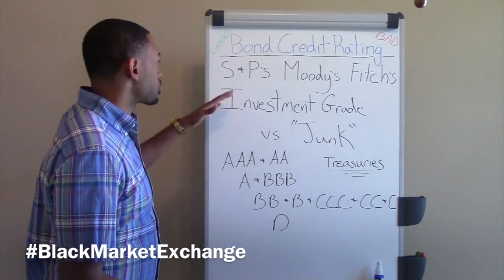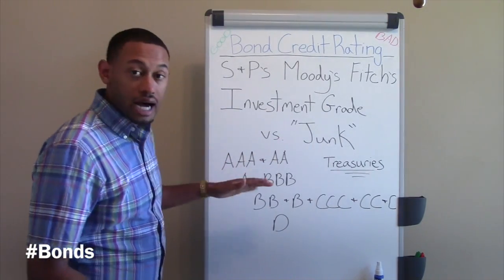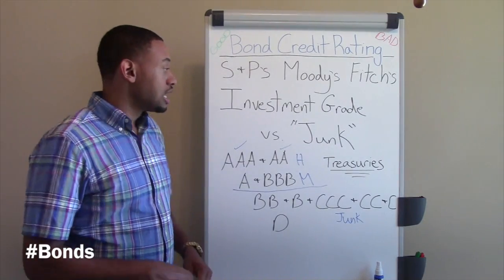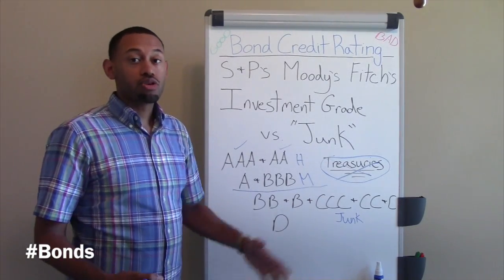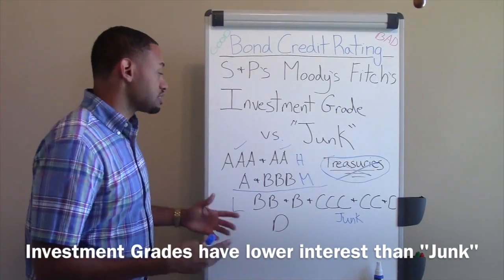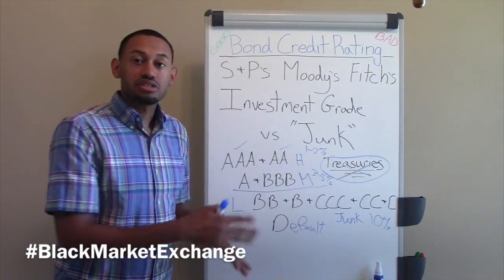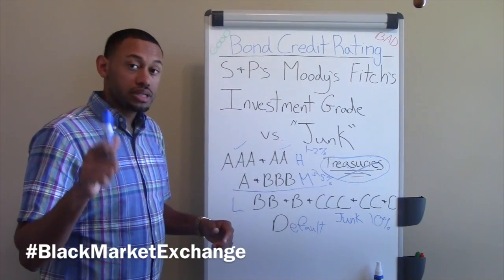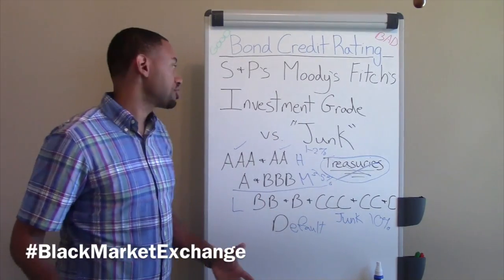Bond Credit Ratings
The Hip-Hop Stock Doc breaks down how bonds get their credit ratings (i.e. safe or risky bond), which bonds are subject to credit ratings, and how bond credit ratings determine what amount of interest you can make off of that bond.